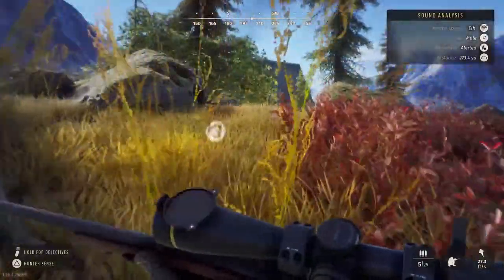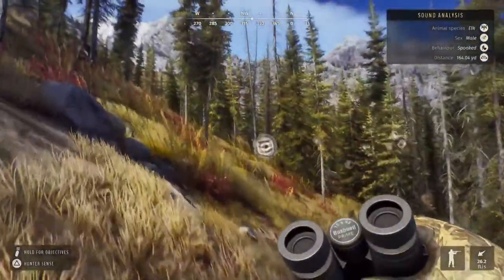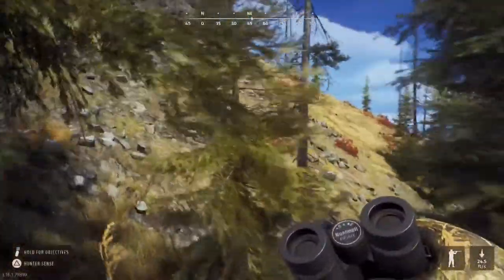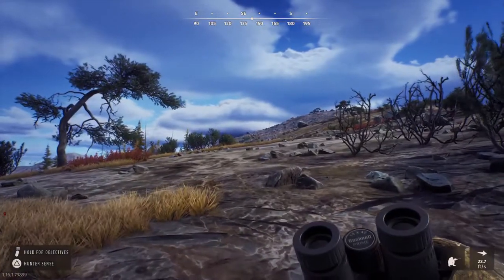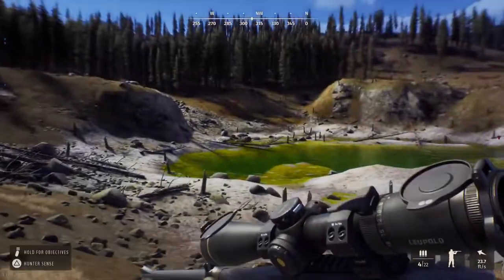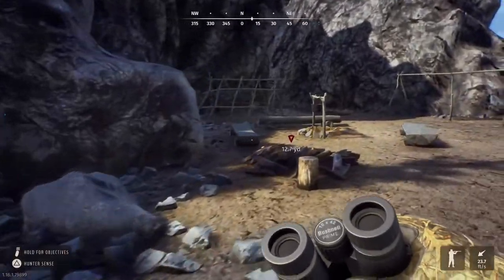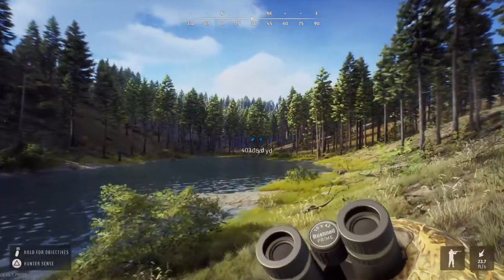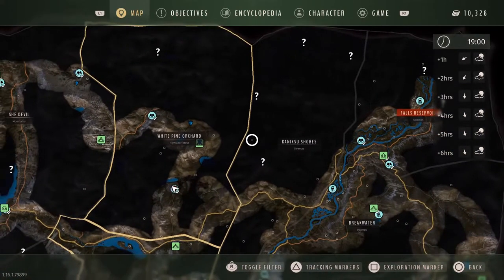Way of the Hunter - Sheep hunt in the Mountains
Going hunting in the She Devil Region